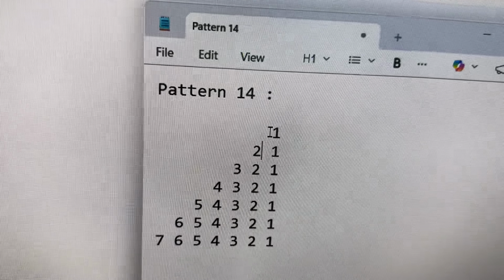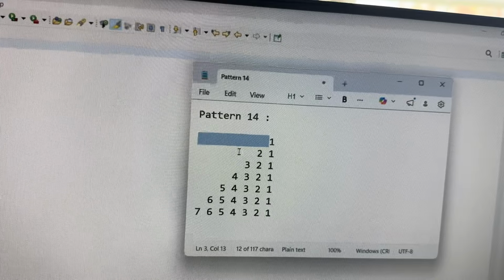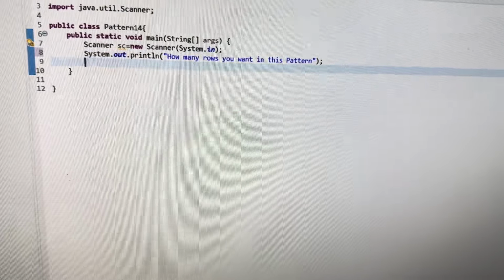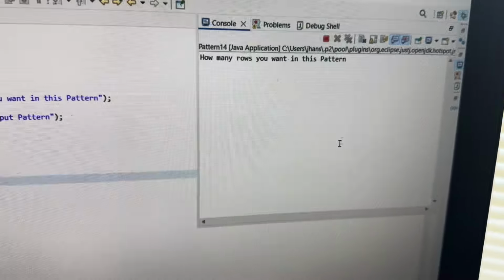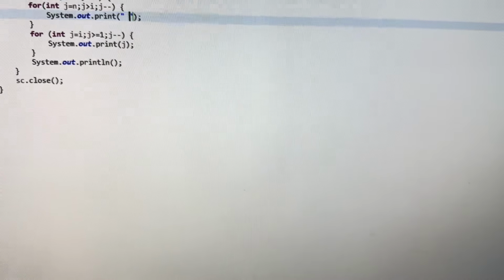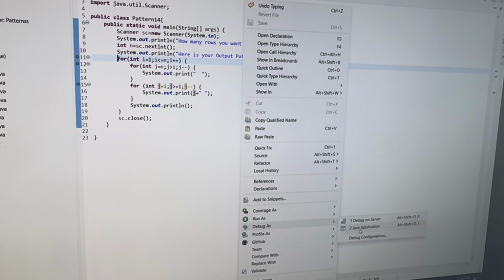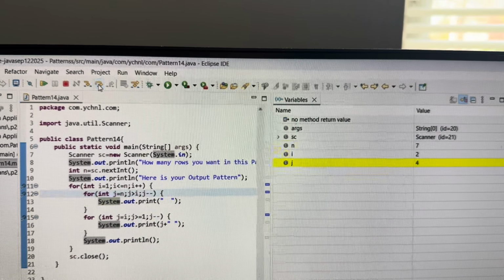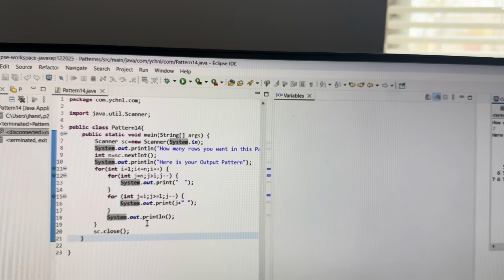Java Programme To Print Pattern14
Pattern 14 :

            1
          2 1
        3 2 1
      4 3 2 1
    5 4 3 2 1
  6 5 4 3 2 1
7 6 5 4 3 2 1